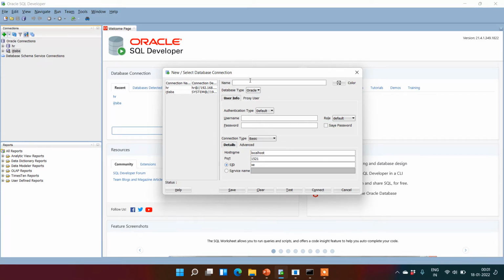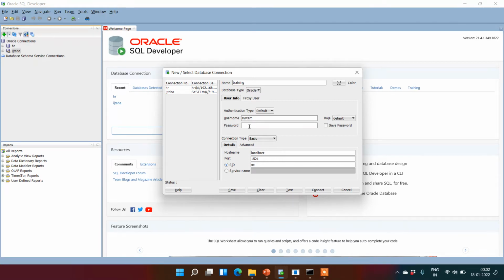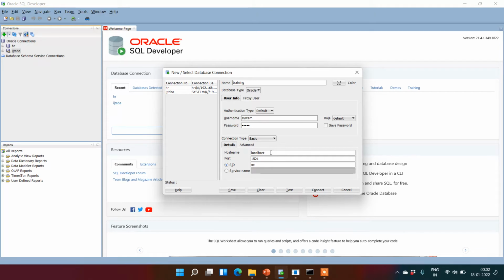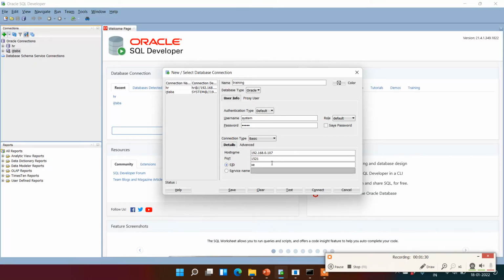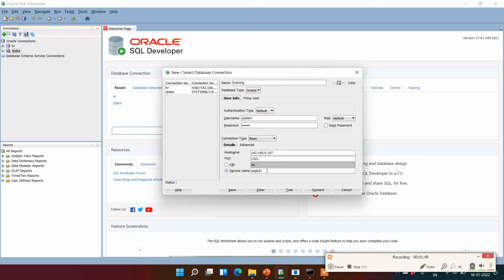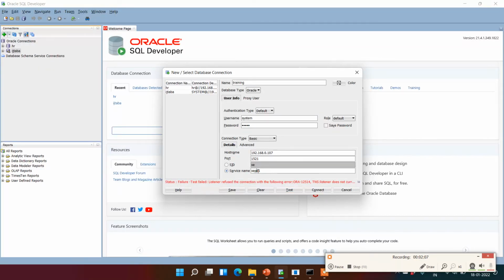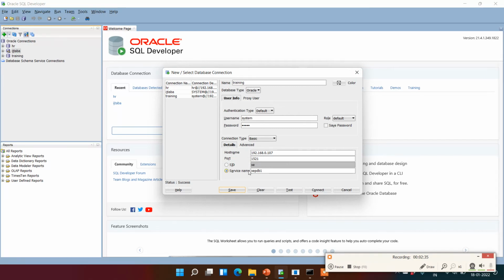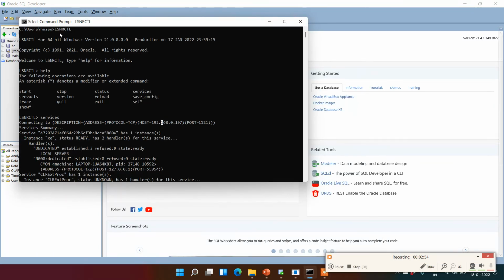Create new connection in Oracle SQL Developer | How to Create Database Connection Using Oracle SQL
In this video, we will be creating our first connection with the oracle database.